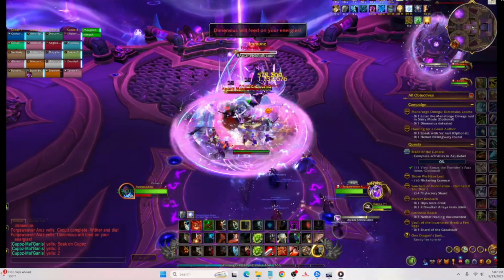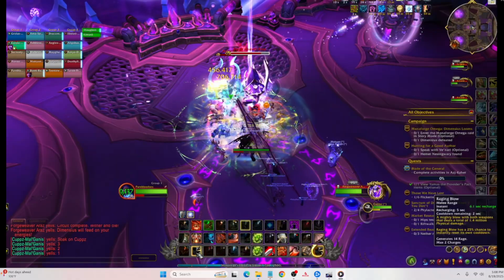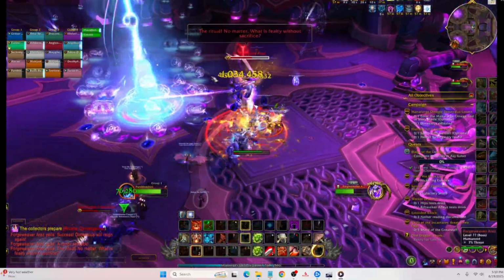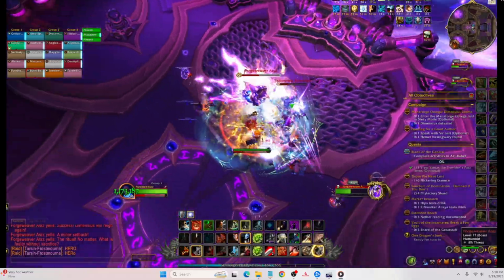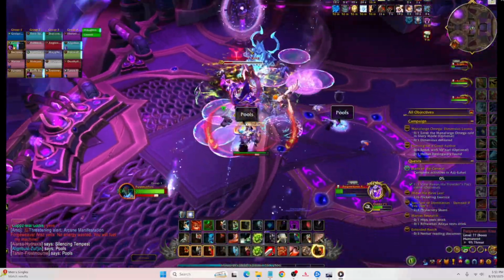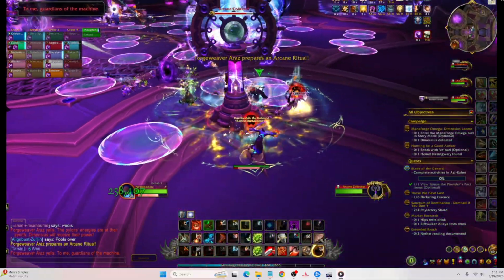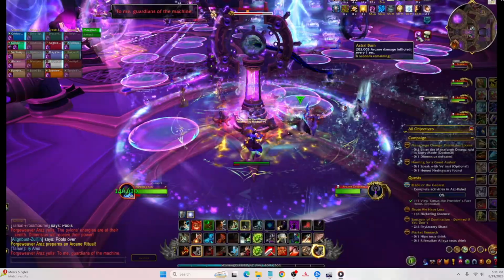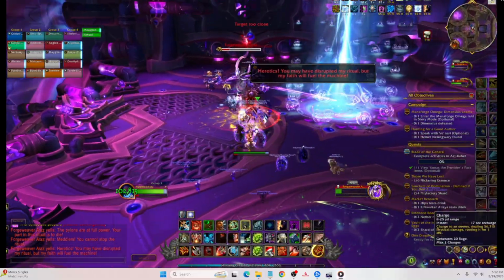Forgeweaver Araz NORMAL MODE | WOW [GUIDE]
your 1 stop shop for all of forgeweaver araz fights and mechanics